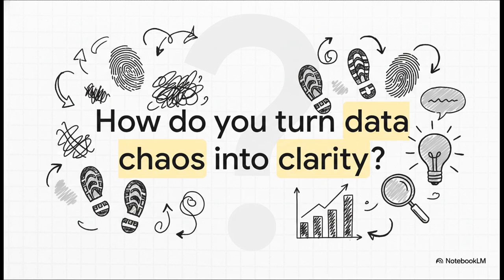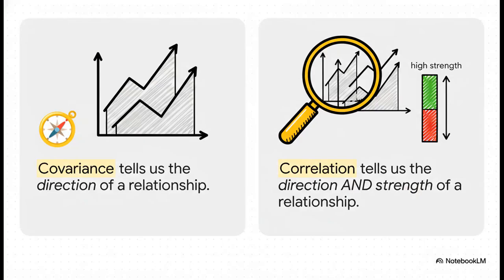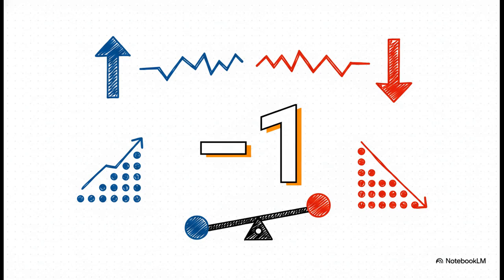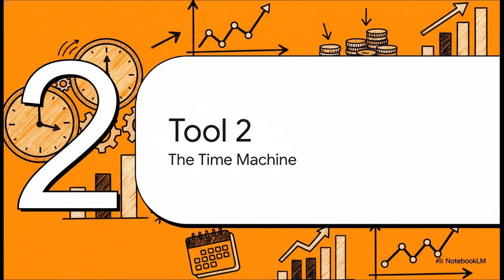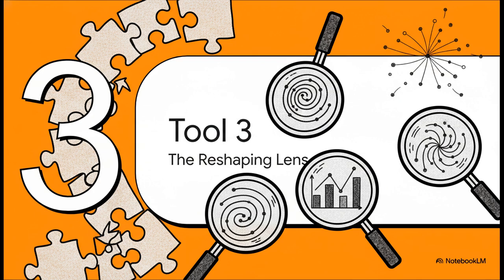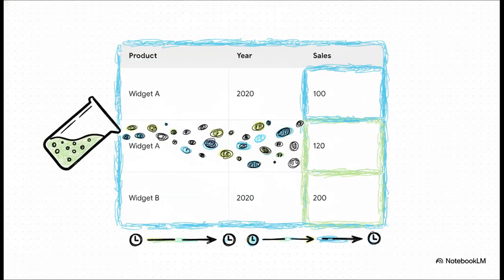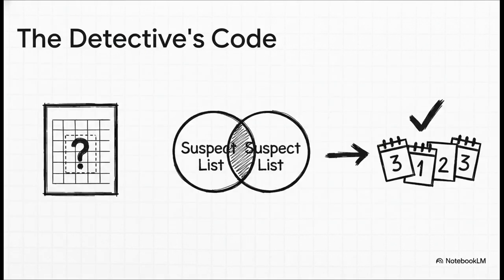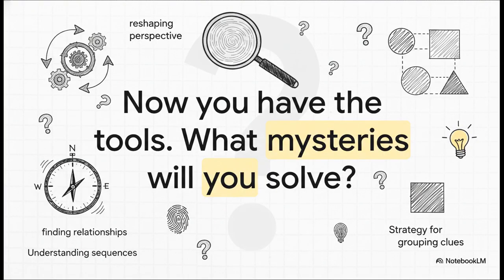The Data Detective s Toolkit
Adavanced EDA